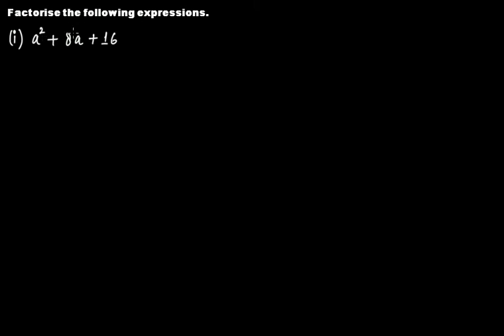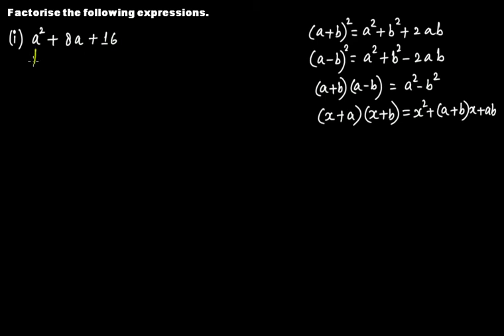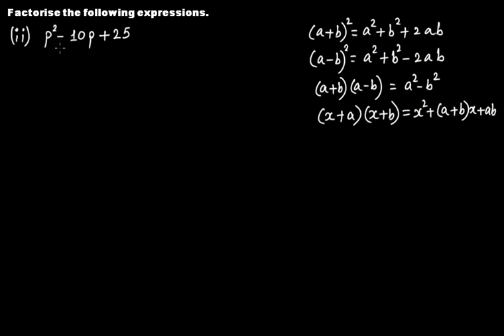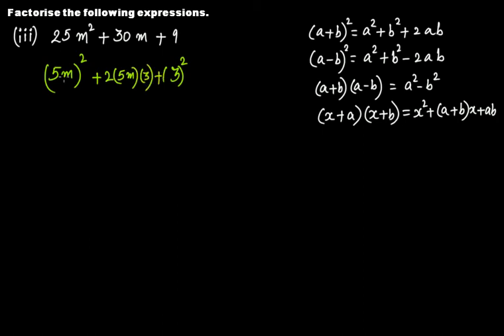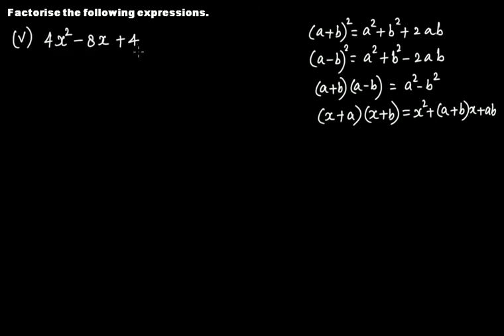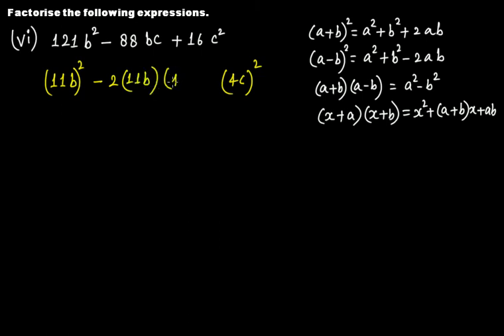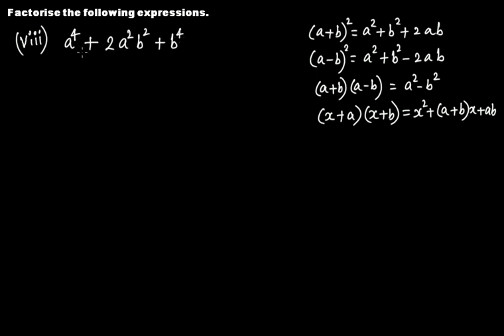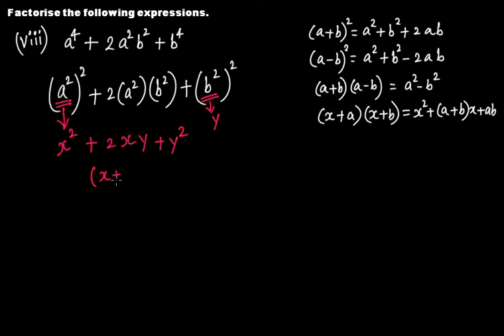Problems on Factorisation - Part 2 || Grade 8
In this video tutorial we discuss a few problems related to standard identities.